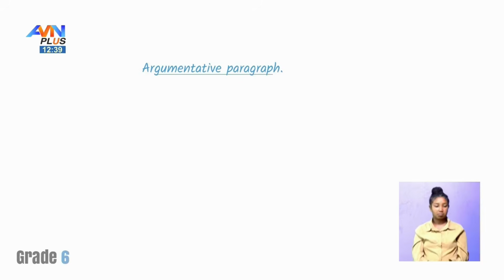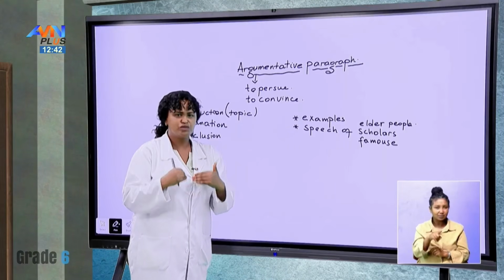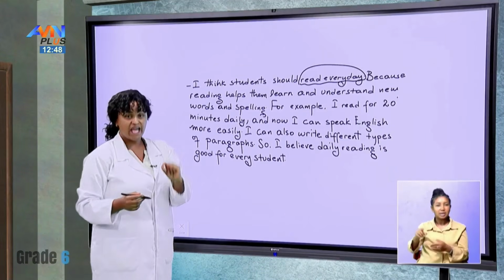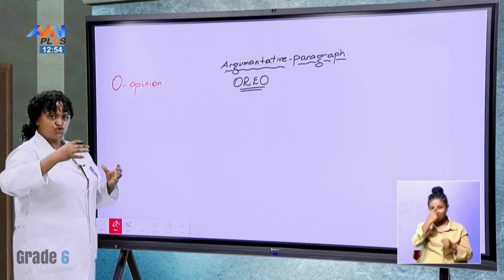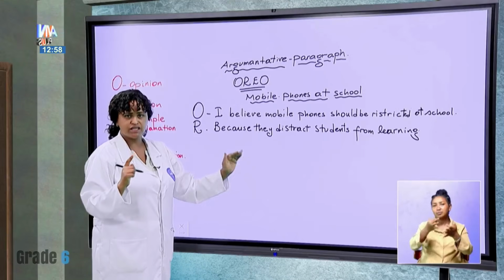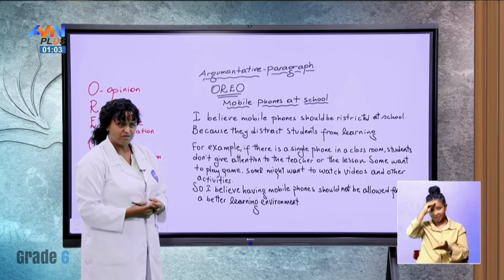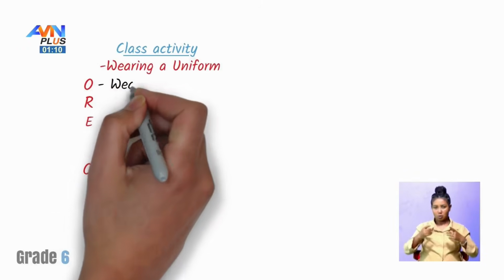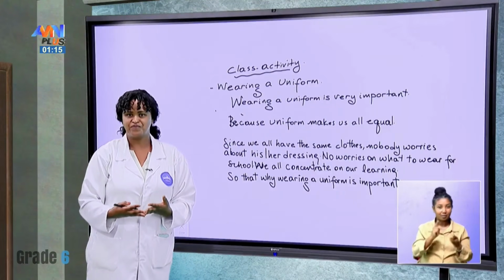English grade 6